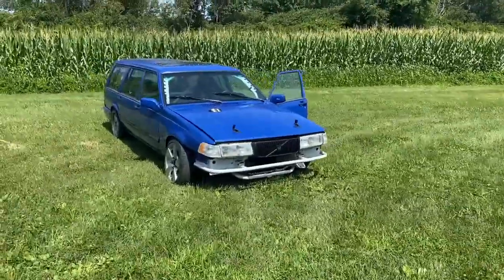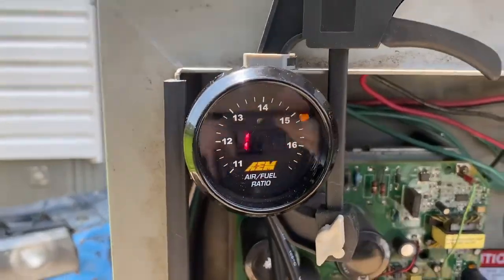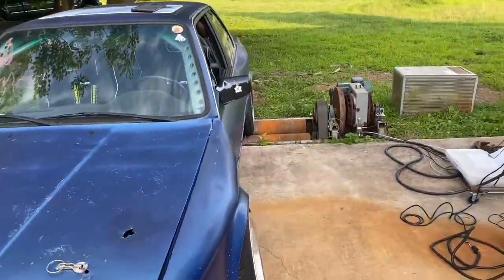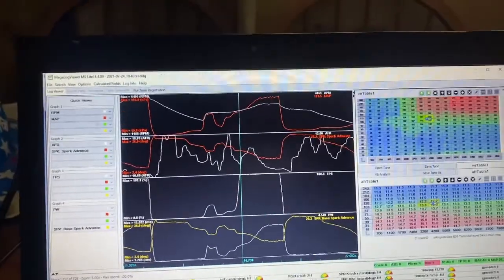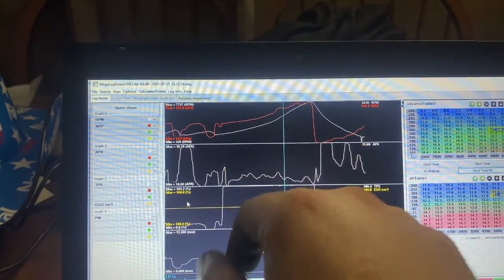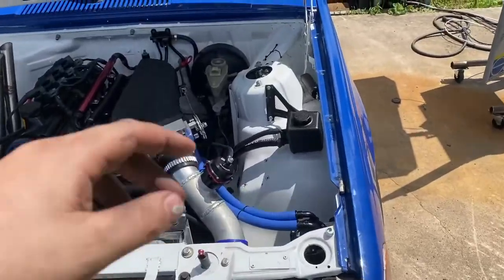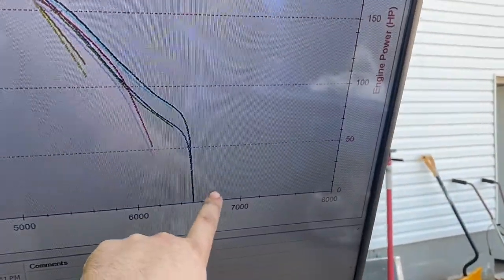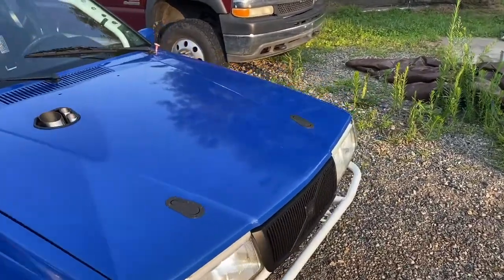Tuning a bunch of drift cars. Turbo M42 E30, 5.3 LS S13 240sx, Turbo Volvo Wagon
Getting a couple skid cars ready to drift on the old spank dyno.